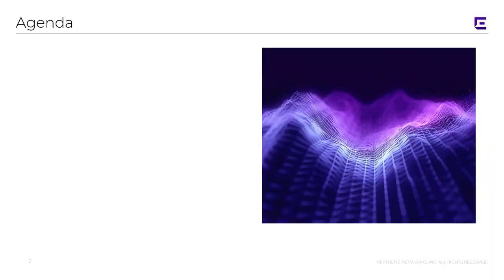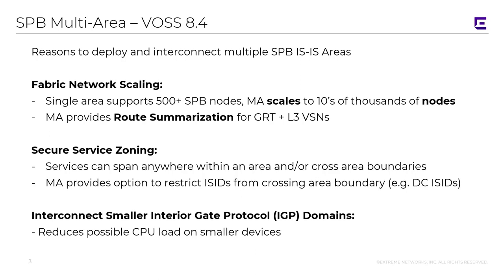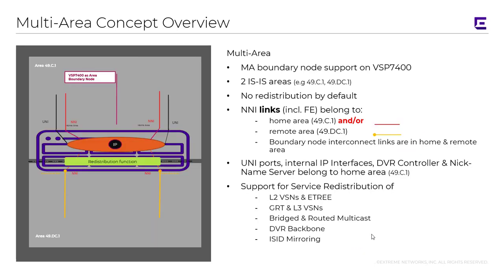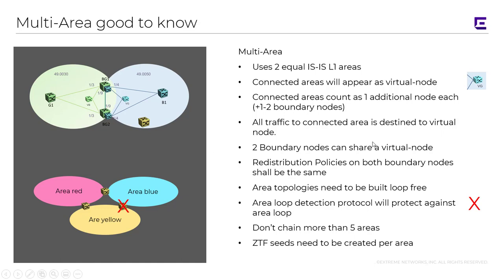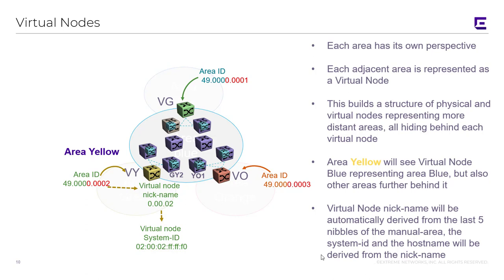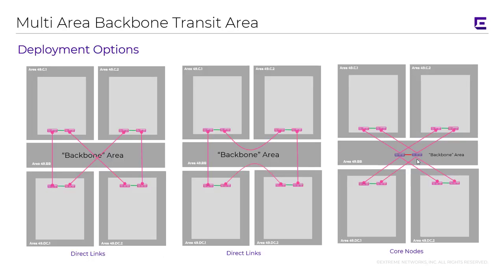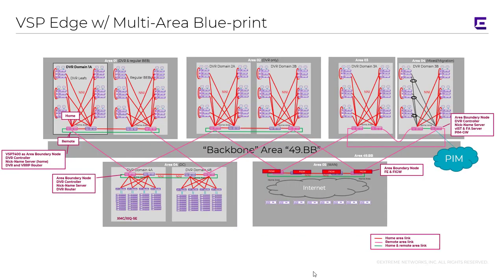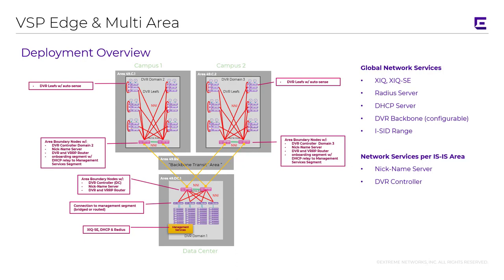Multi-area IS-IS Ultimate scaling for the Infinite Enterprise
Networks need to scale both in capacity and CPU optimization of the participating nodes. Check this video out because it's more than just scale. Multi-area IS-IS not only brings about CPU and convergence optimization, it brings the capability for secure zoning of services. You don't need to have a large Fabric Connect network to benefit from Multi-area IS-IS!